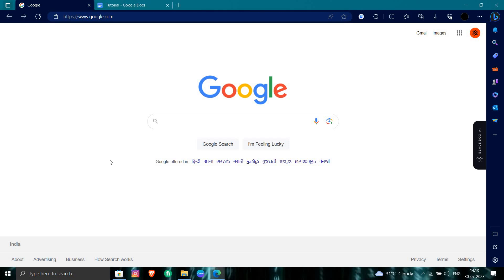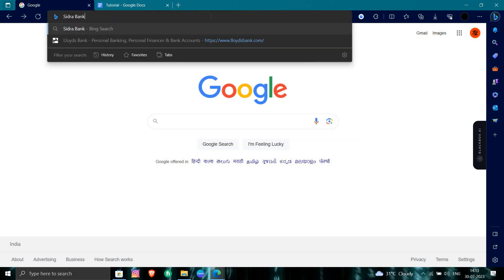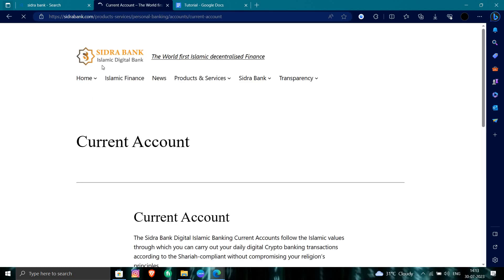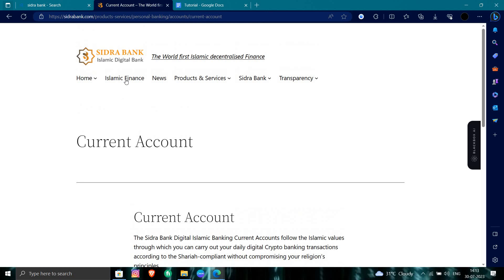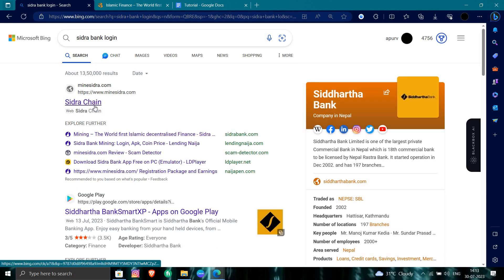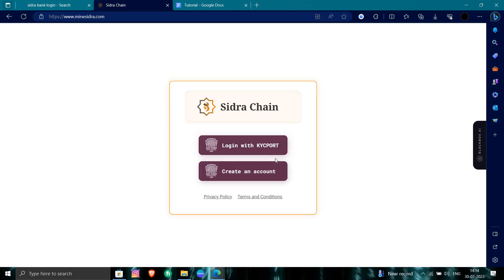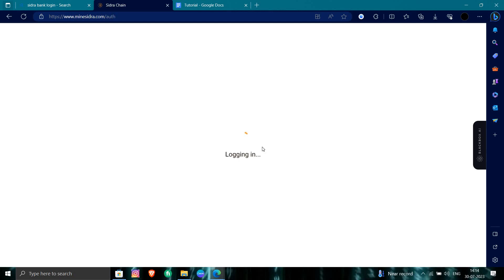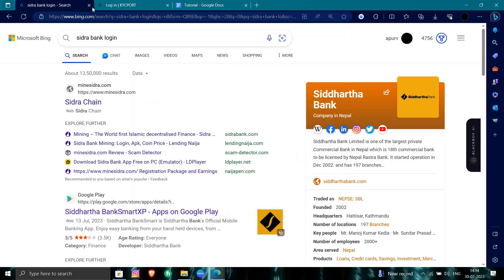✅ How to Login into Sidra Bank Account Online (Full Guide)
Effortlessly manage your finances with Sidra Bank by using this comprehensive online banking login guide. In this step-by-step tutorial, we'll walk you through the process of signing in to your Sidra Bank online banking account, ensuring that you can access account balances, make transactions, and perform various banking tasks securely. Whether you're an existing Sidra Bank customer or considering their banking services, knowing how to sign in is essential for effective financial management. Sign in confidently to your Sidra Bank online banking account and take control of your banking needs with this tutorial.

Key Learning Points:

Step-by-step instructions to sign in to your Sidra Bank online banking account
Access to account balances, transactions, and other banking services
Essential knowledge for Sidra Bank customers and online banking access